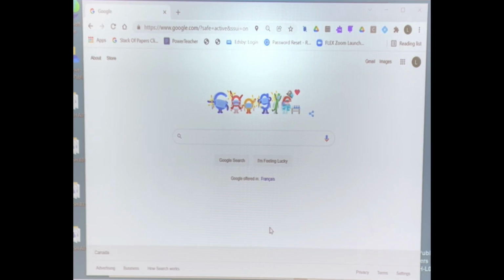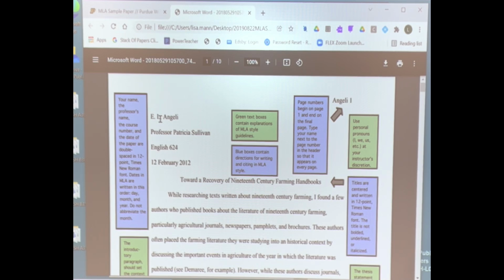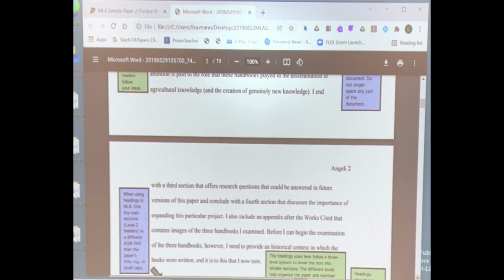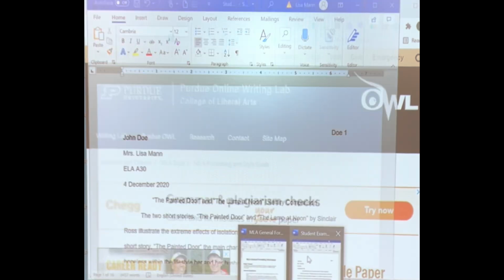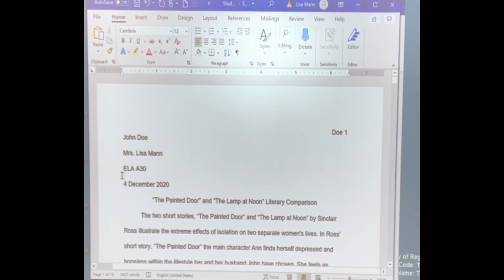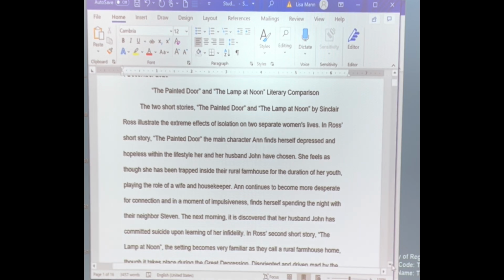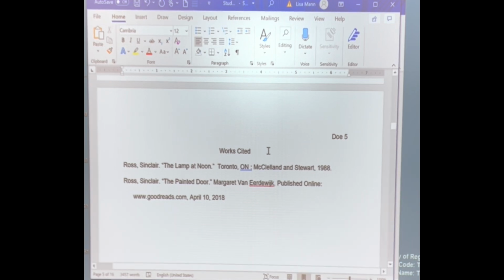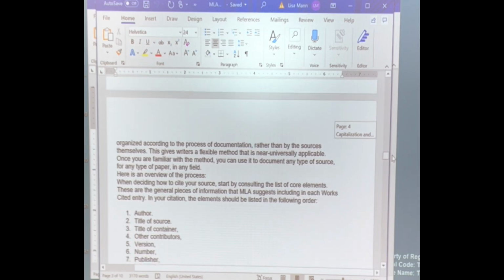MLA Format: Basic Formatting